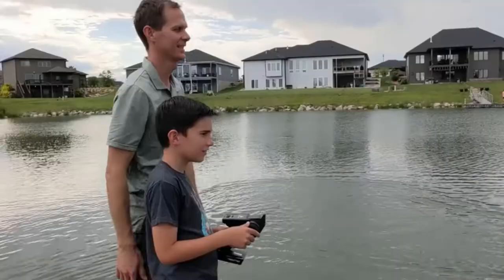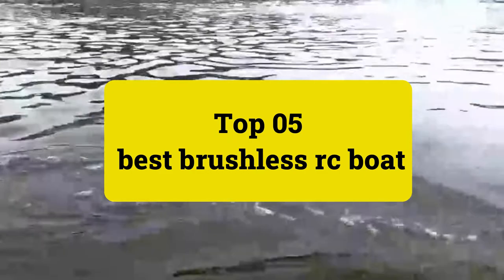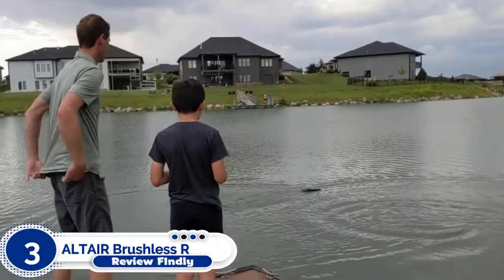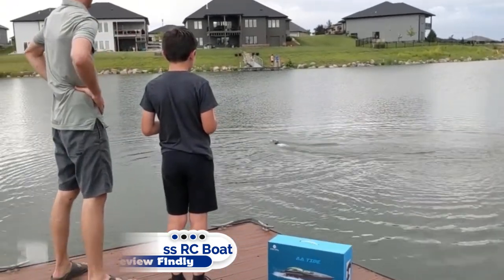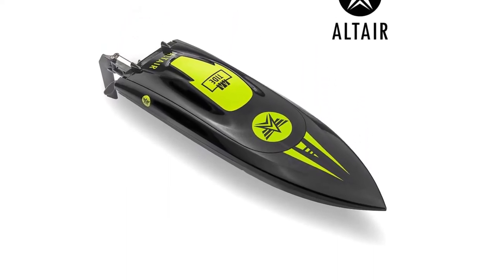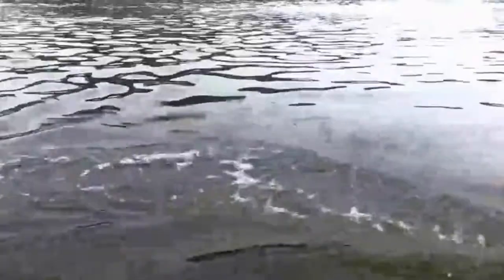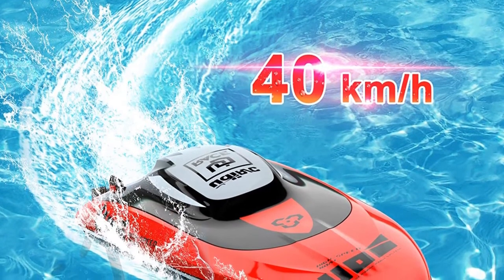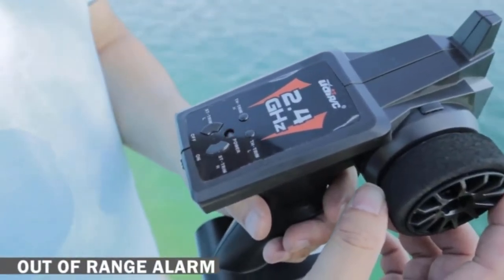👌Top 5 best brushless rc boat - An Useful Products Guide!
When I was young, I had an RC boat, but it was slow and depressing, the battery would die within minutes. It wasn't long before I saw someone using a brushless RC boat at the local park and I was hooked. Faster, more powerful, noisier and a huge spray of water behind it's stern.

You are watching ReviewFindly and in best brushless rc boat that is available on the market for their true quality, actually, I tried to make the list based on their popularity Quality & Performance durability user opinions, and more.

00:00 - Introduction: best brushless rc boat

01:10 - 5. ALPHAREV R608 Brushless RC Boats

02:43 - 4. VOLANTEXRC Brushless RC Boats.

3:45 - 3. ALTAIR Brushless RC Boat.

4:55 - 2. Cheerwing Brushless RC Boat.

6:00 - 1. Cheerwing RC Brushless Boat.

Top 6 Best Motorcycle Boots for Men

Follow Reviewfindly